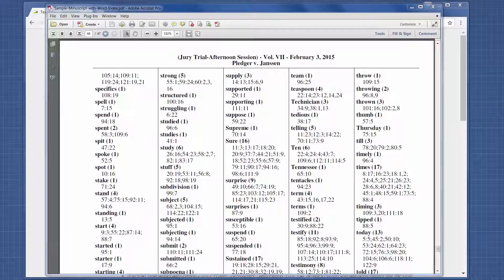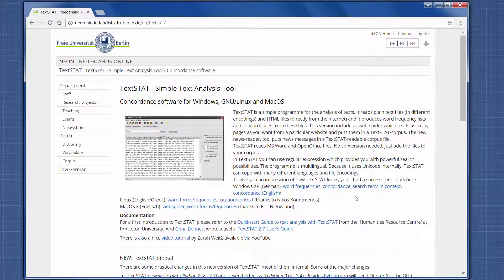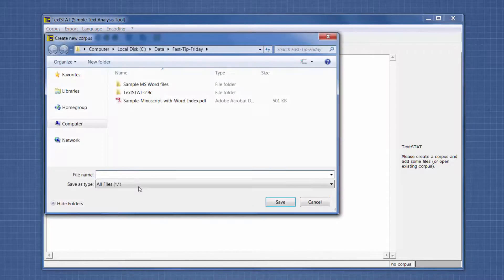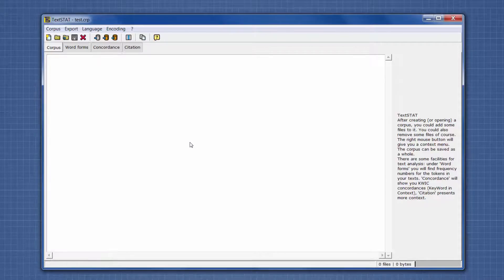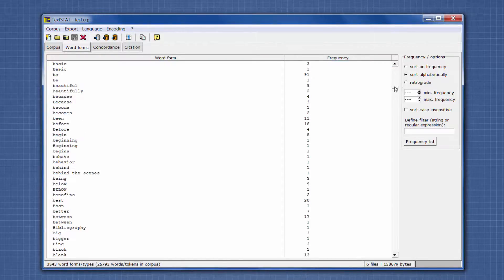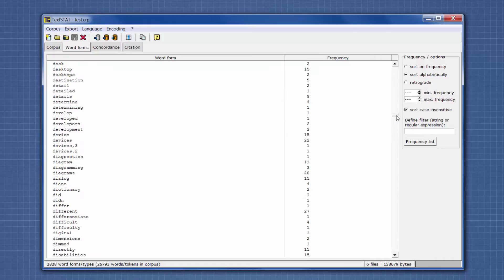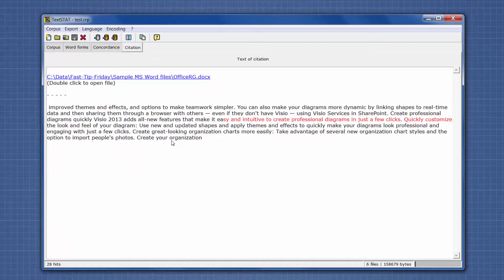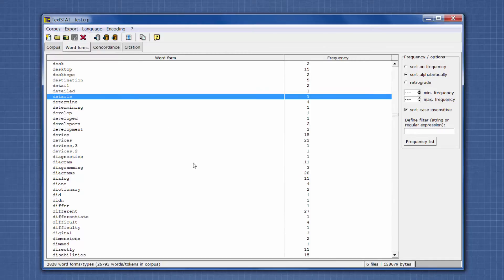Fast Tip Friday – Generate Word List From Multiple Files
This fast tip demonstrates how to use a free program called TextStat to quickly and easily generate a concordance (aka word list) from multiple MS Word documents

NOTE: If you have PDF files, you could convert them to MS Word format or text format in order to use this software tool.